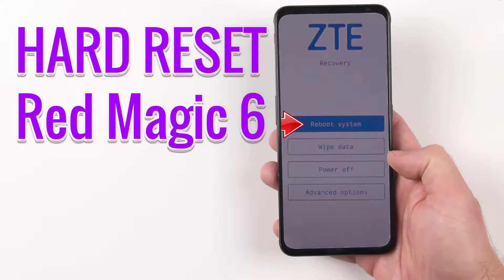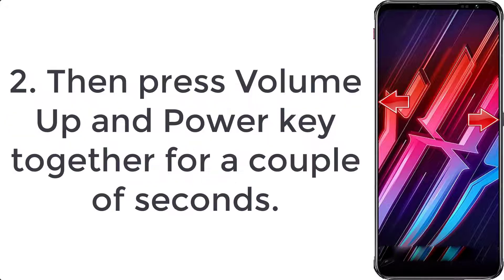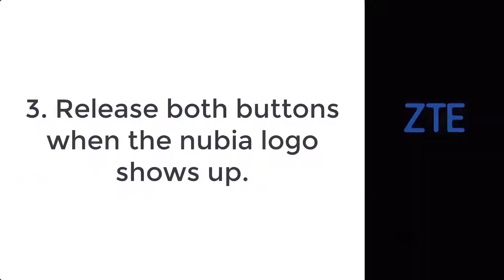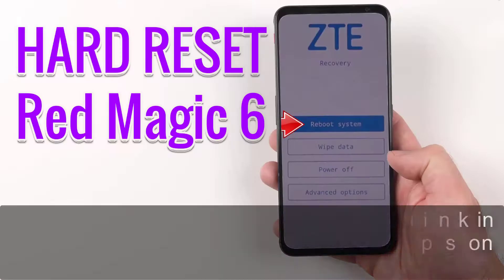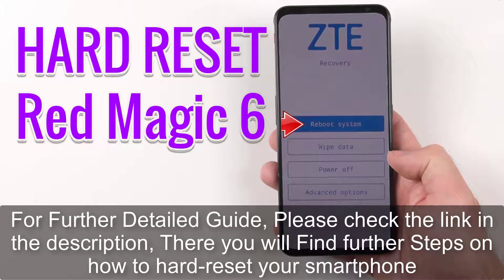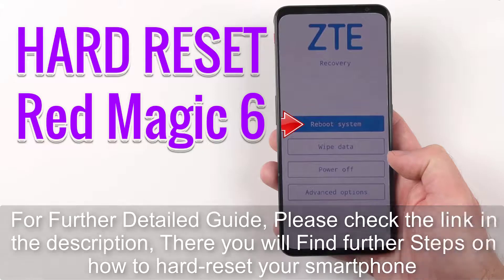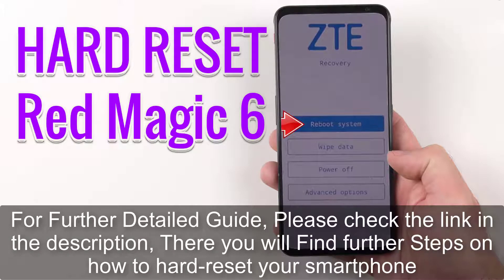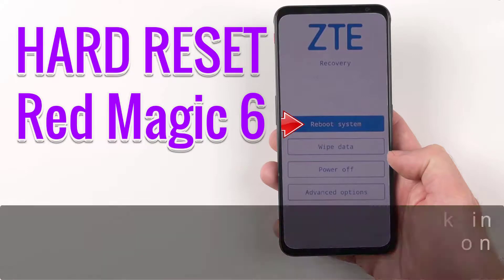Hard Reset Red Magic 6 | Factory Reset Remove Pattern/Lock/Password (How to Guide)